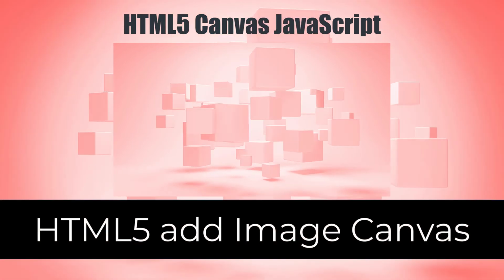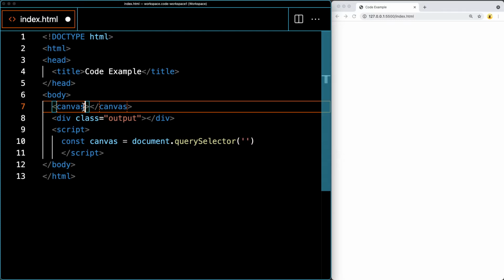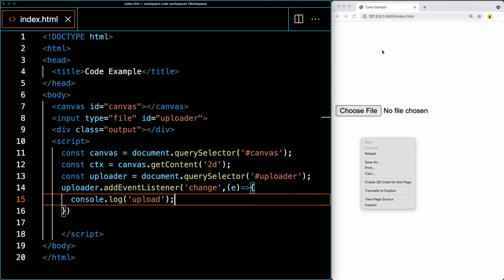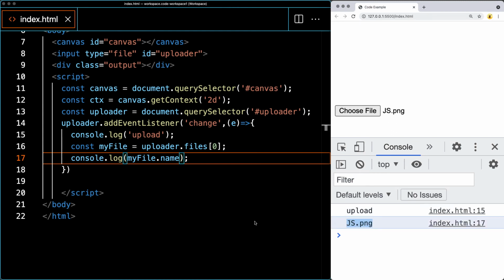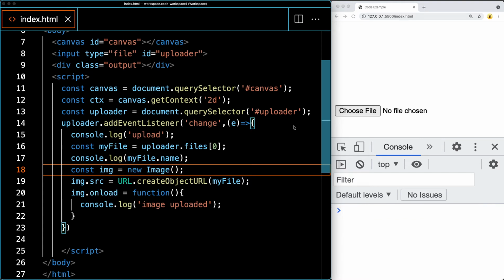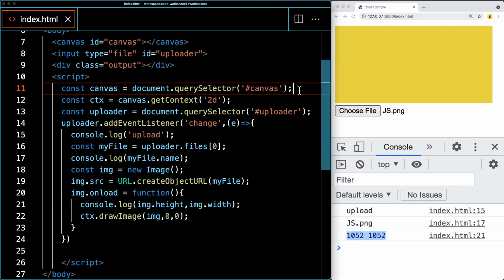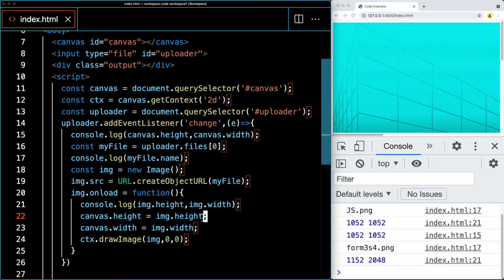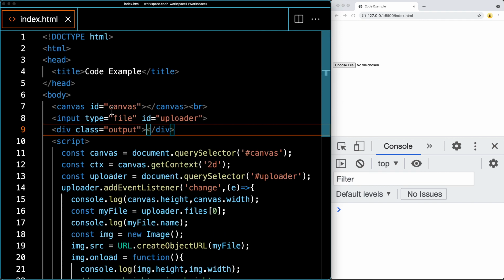HTML5 add Image Canvas upload image using JavaScript Coding examples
How to use HTML5 with Canvas element uploading an image within the canvas element with coding example

Modern Web Design Beginners HTML CSS JavaScript 25+ Projects